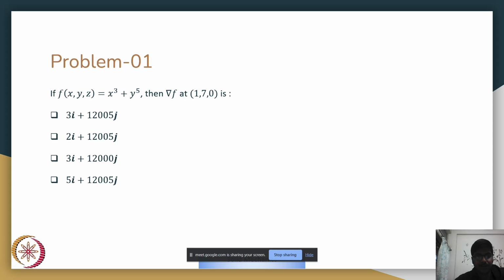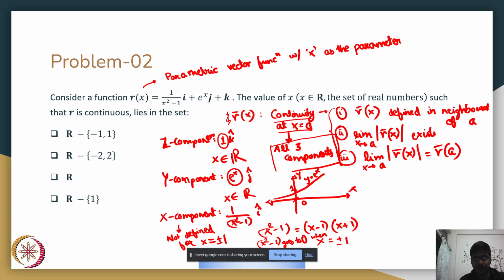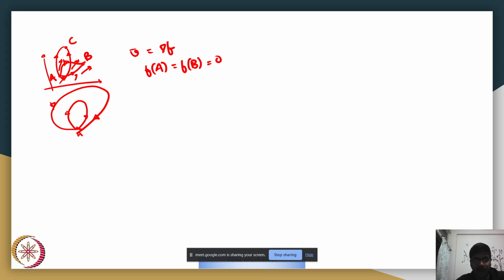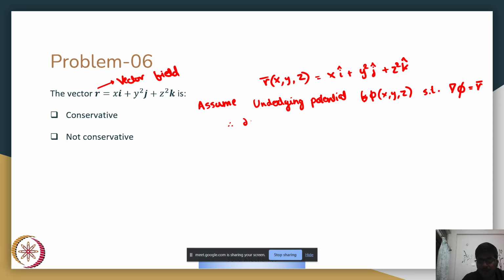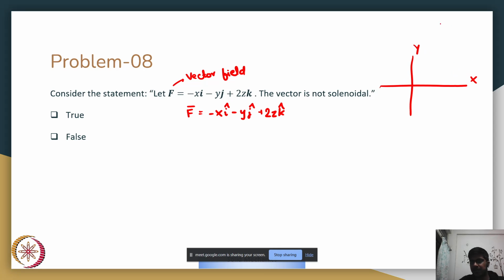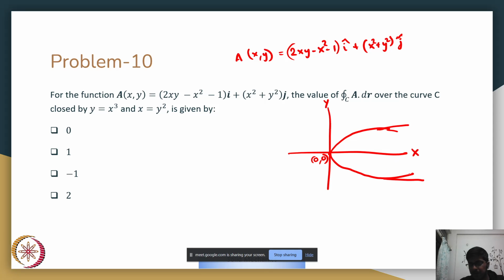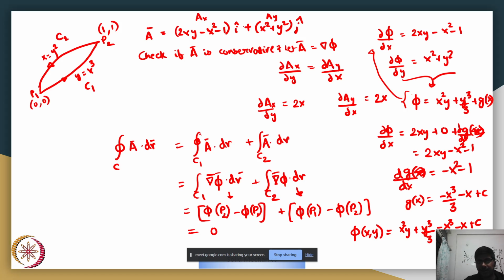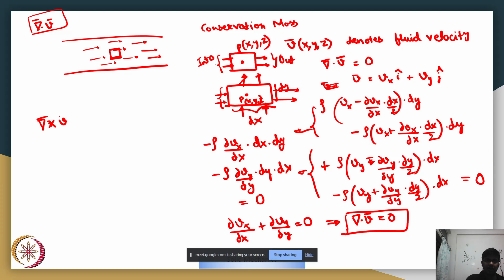NPTEL Engg Maths II: Week-01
Covers some practice problems related to content covered in week-01 of the NPTEL course 'Engineering Mathematics II' (noc23-ma25)